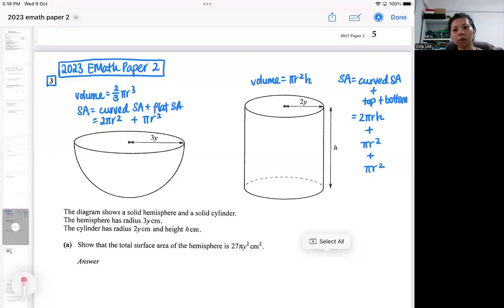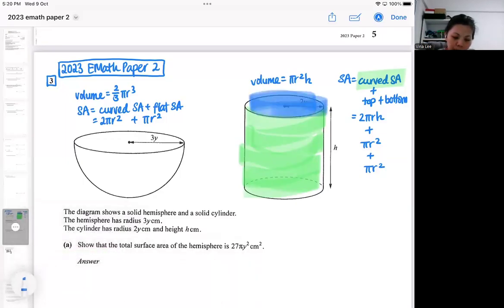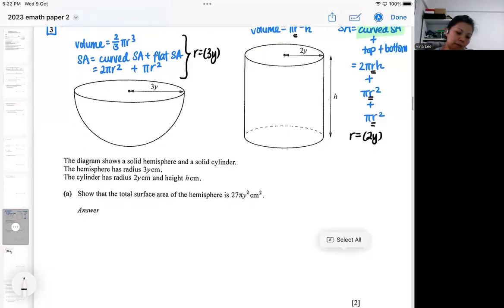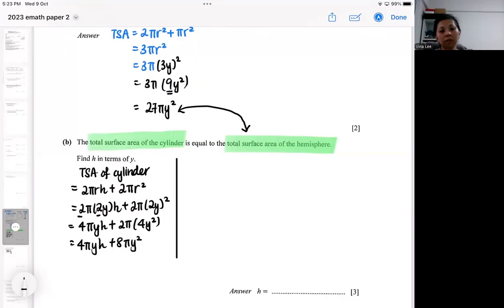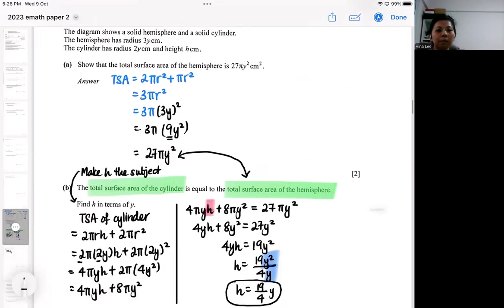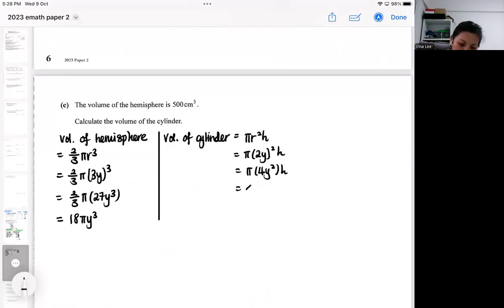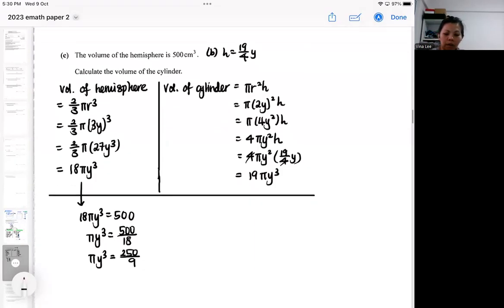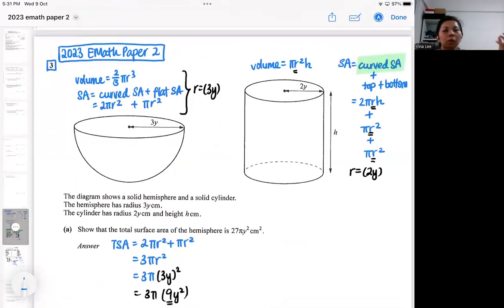olevel 2023 EMP2 Q3 mensuration